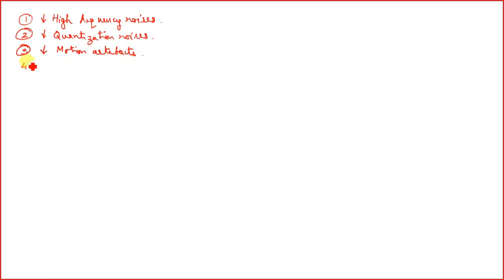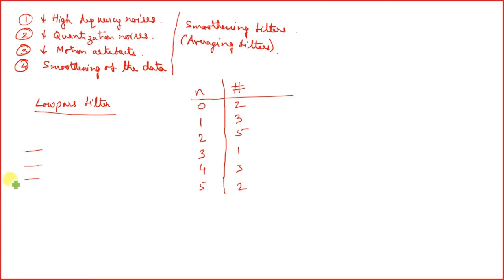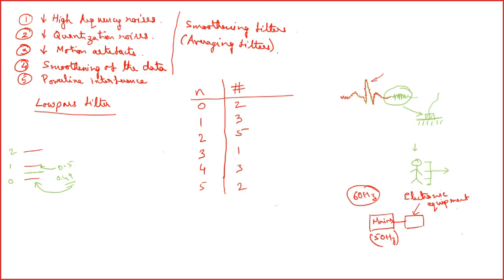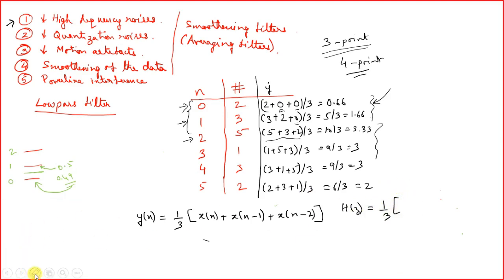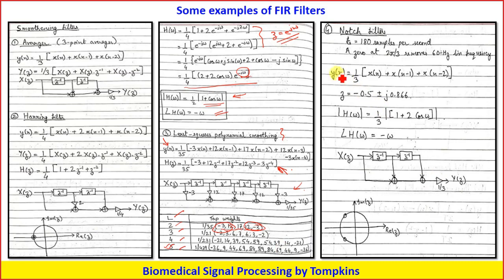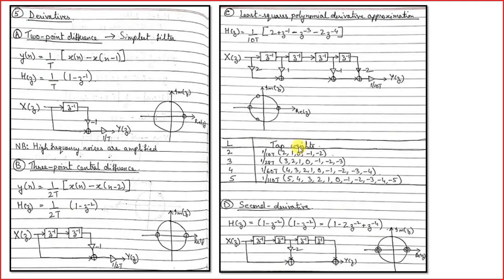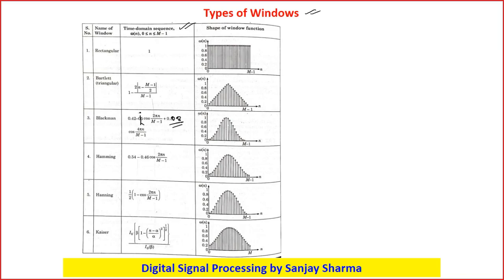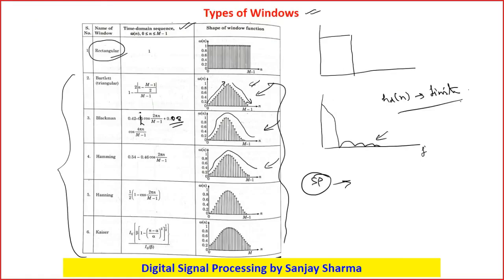Lecture 28: Example of Digital Filters